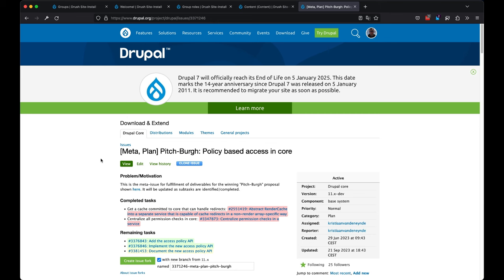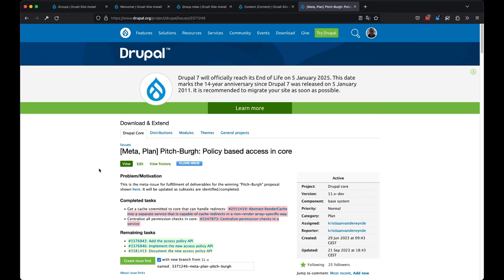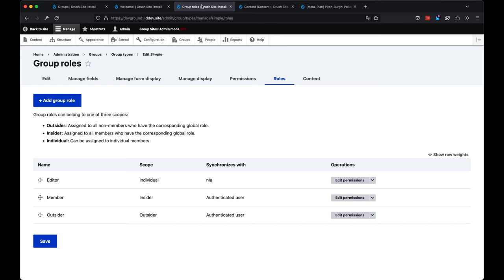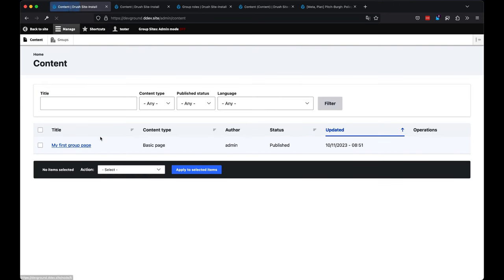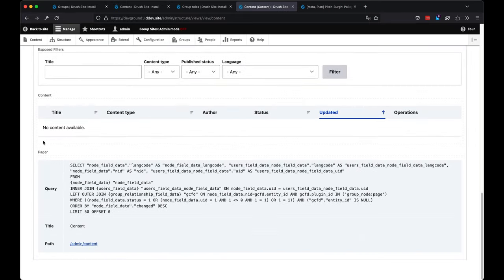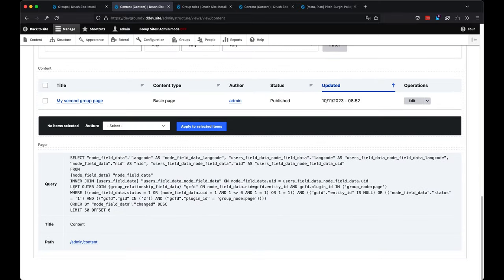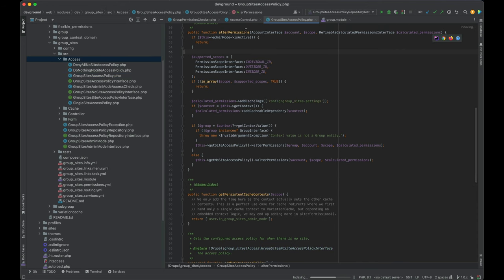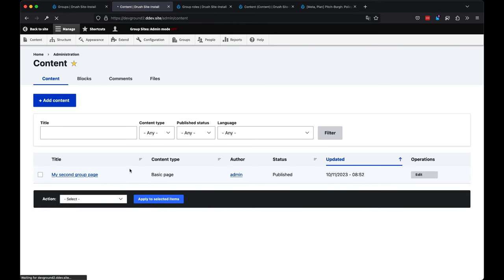Drupal policy access based (demo)